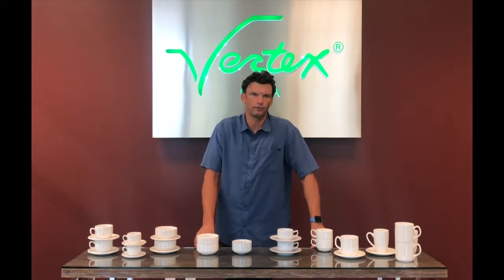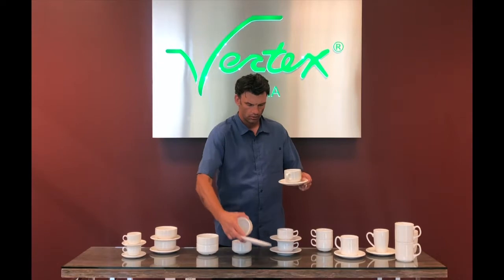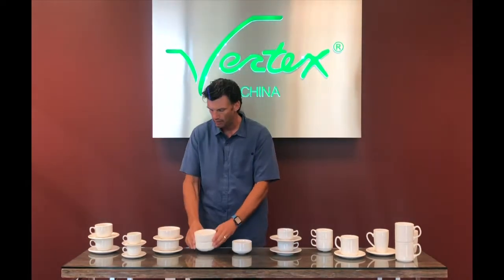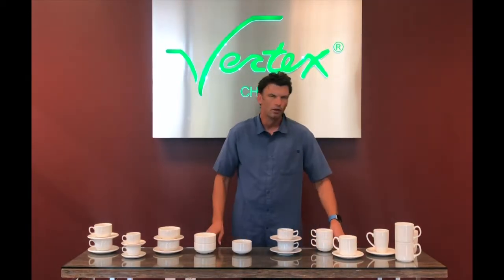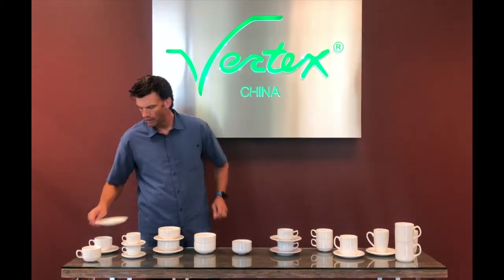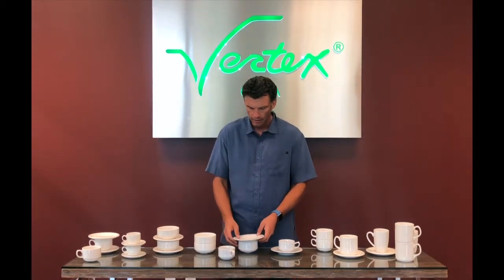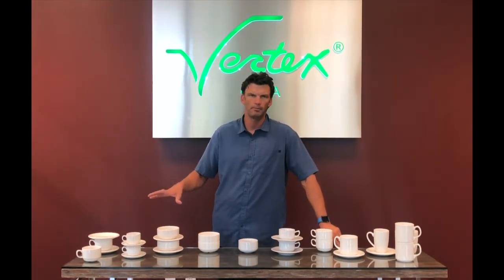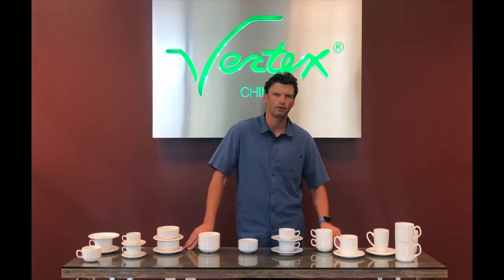Training Video #5 Cups, Mugs, Saucers & Bouillons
In Training Video #5 we go over a variety of Cups, Mugs, Saucers & Bouillons in our collections.